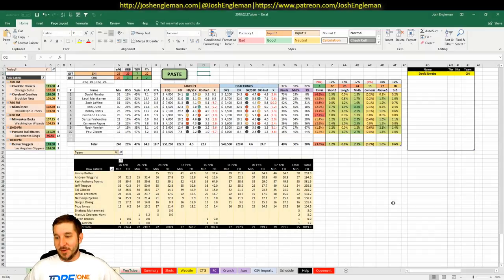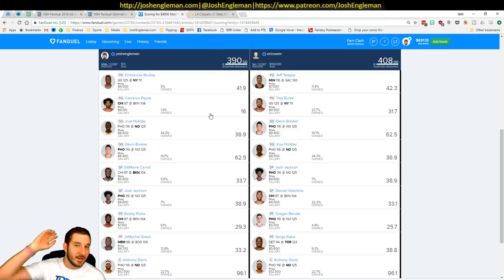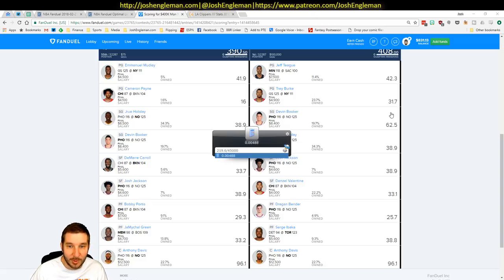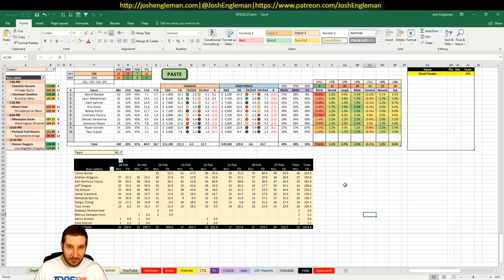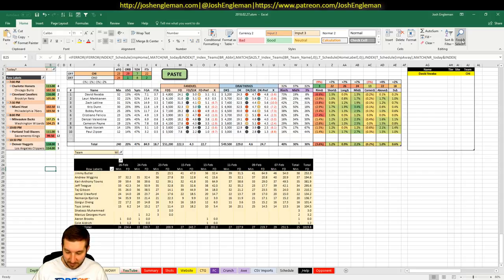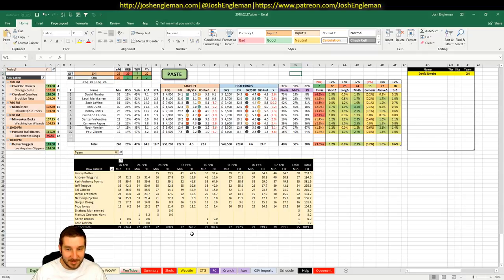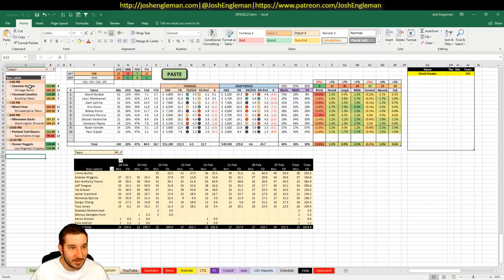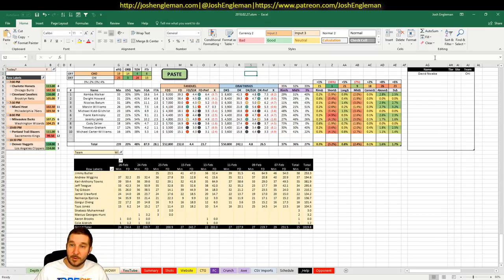NBA DFS Projections & Strategy | Tuesday 2/27 | FanDuel & DraftKings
NBA DFS slate breakdown for Tuesday, February 27. I went through my likes/dislikes for each game across the full 6-game slate.